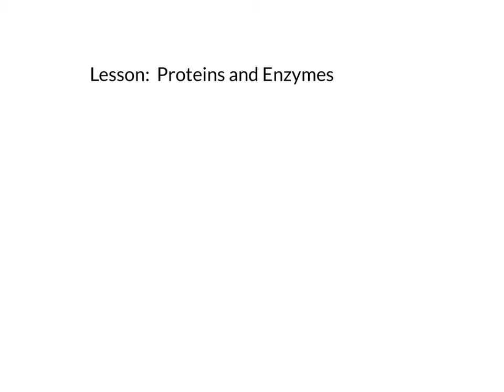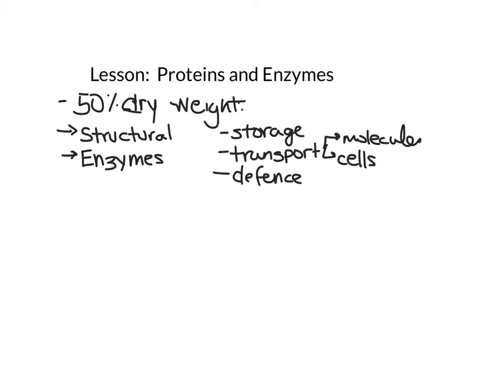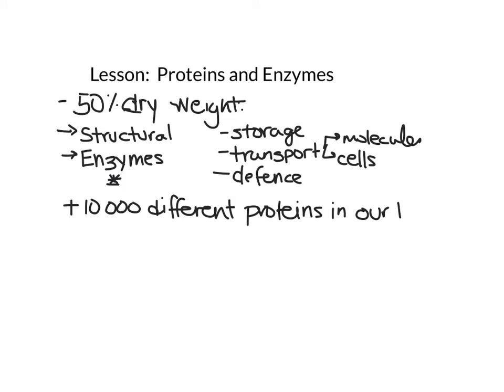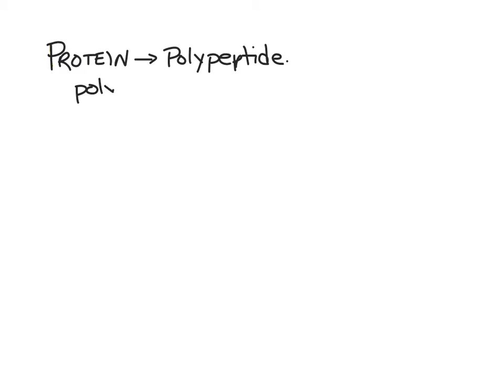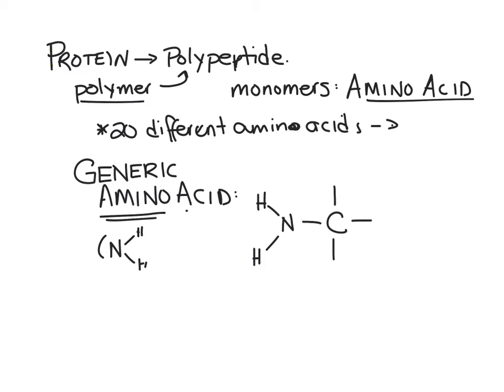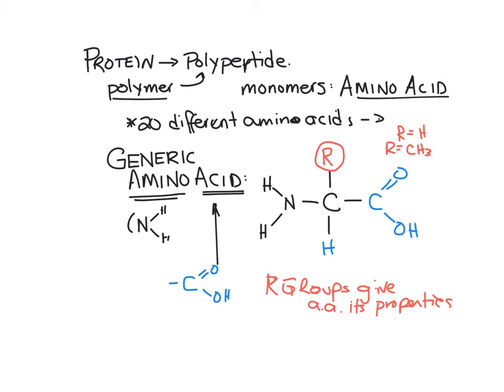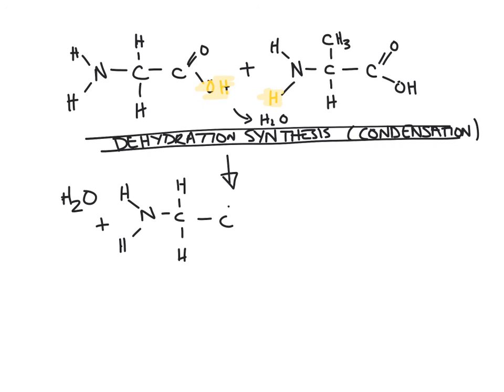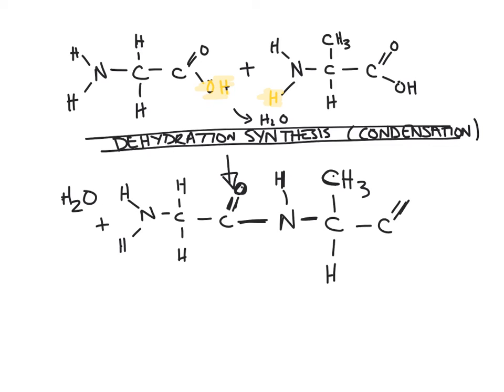Protein lesson attempt one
Mini lesson on Structure of protein for SBI4U Biochemistry Guide